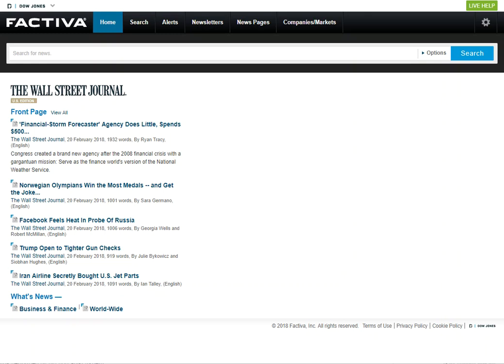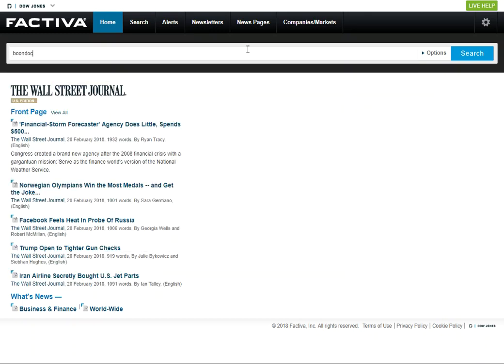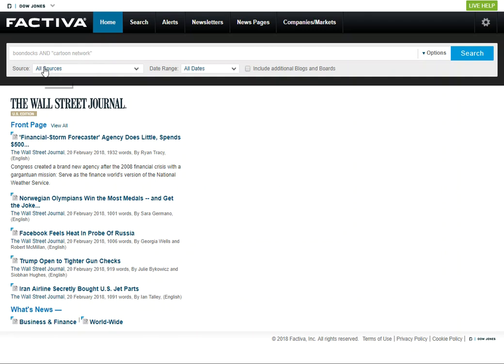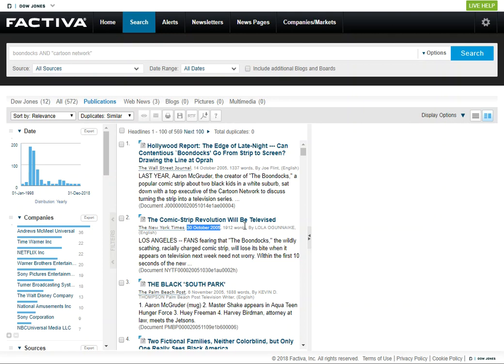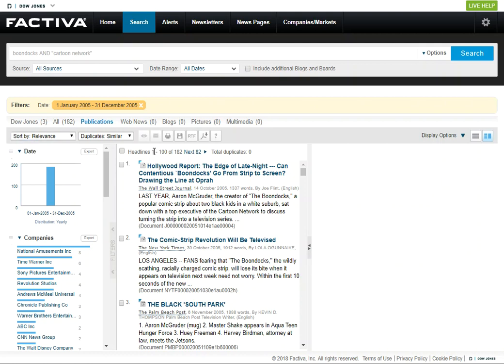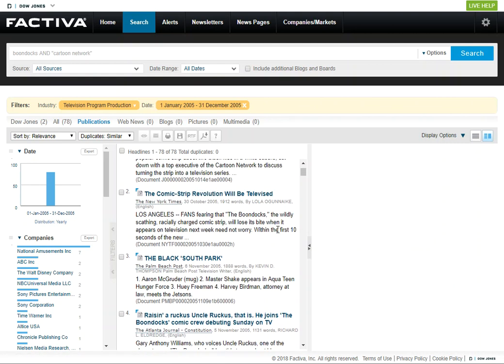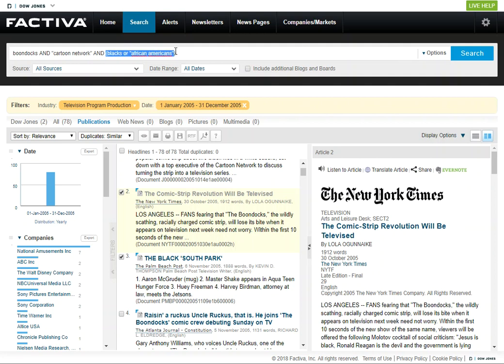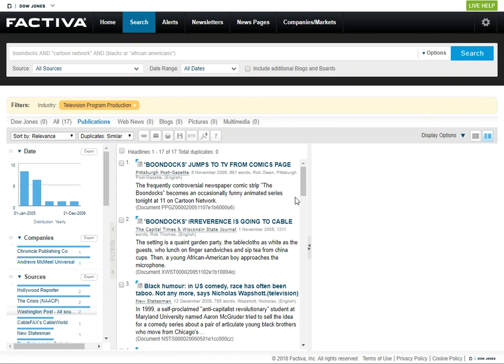Factiva Boondocks demo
Demo of Factiva for Joy Hayes Race Ethnicity and Media course, Spring 2018